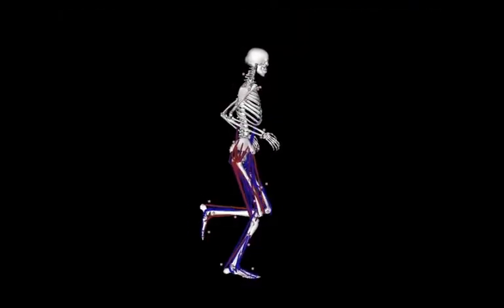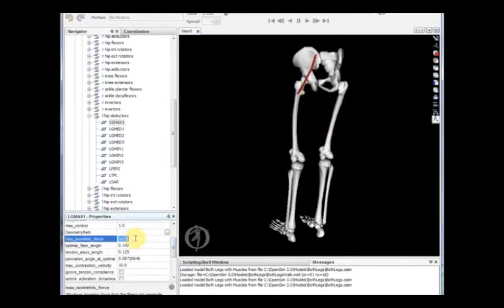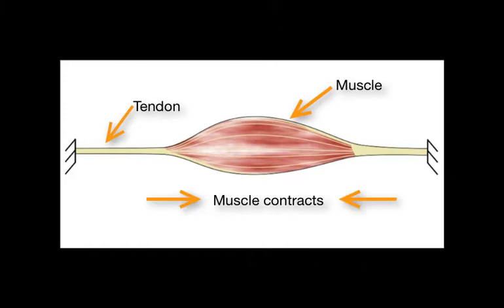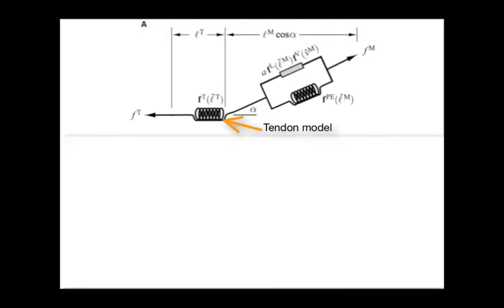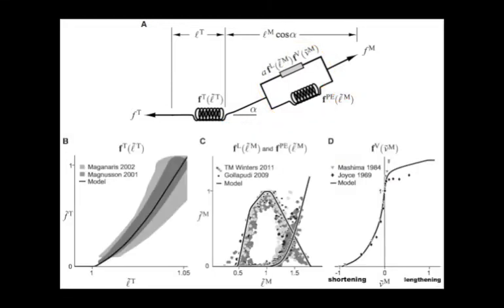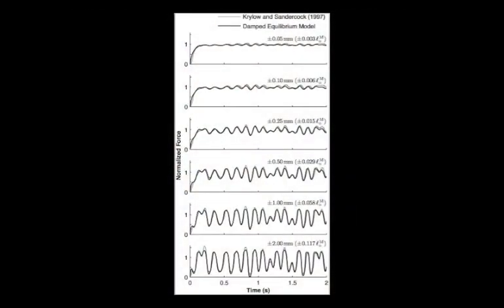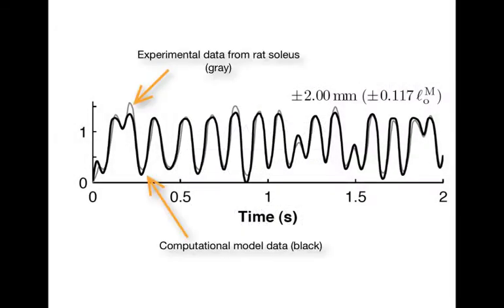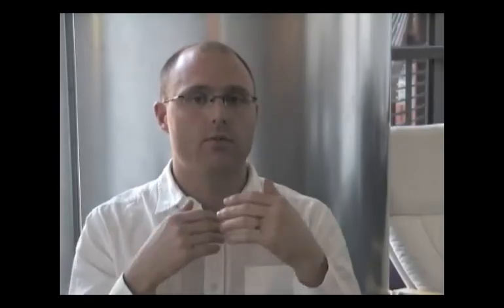An Accurate and Efficient Musculotendon Model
Learn about the biologically accurate and computationally efficient muscle model that has been incorporated into OpenSim, a biomechanics software package that simulates musculoskeletal muscle to gain insight into human and animal locomotion. Read more about this work at: Millard M, Uchida T, Seth A, Delp SL, "Flexing Computational Muscle: Modeling and Simulation of Musculotendon Dynamics", Journal of Biomedical Engineering 135(2):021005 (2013).